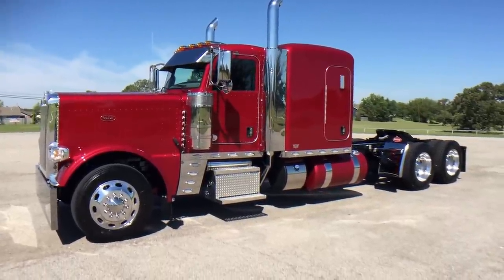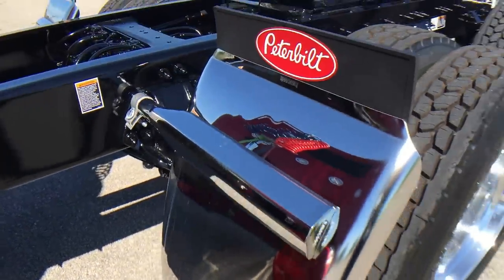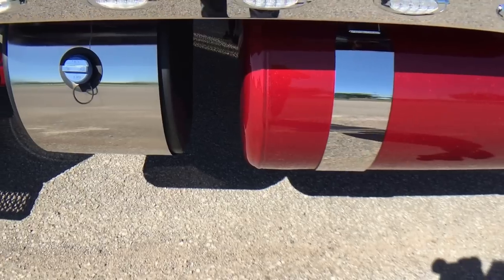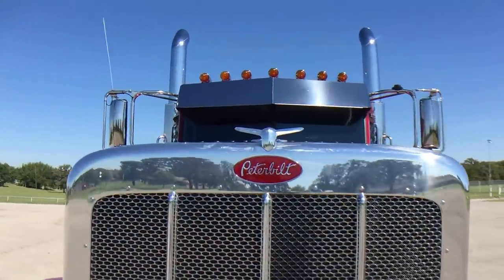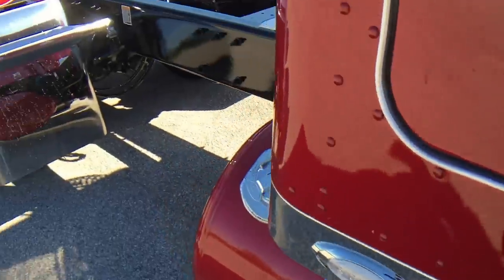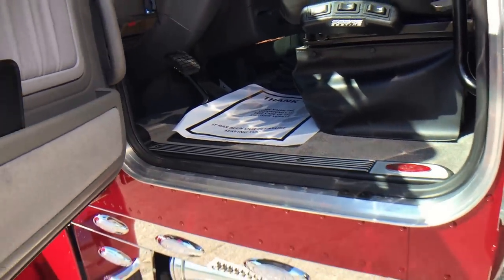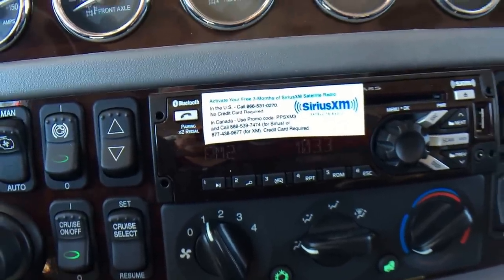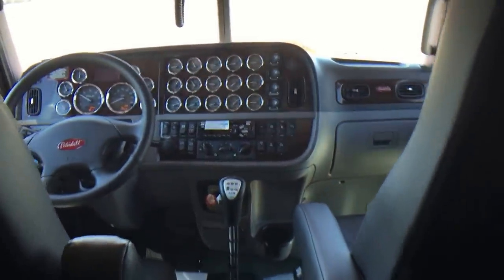600 HP 2017 Peterbilt 389 Flat Top 18 Speed 23 Real Gauges